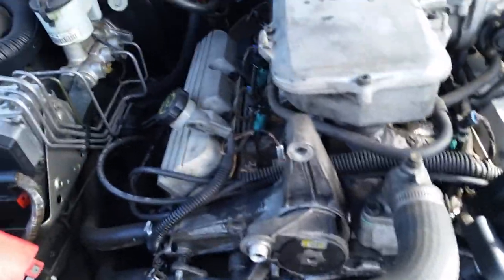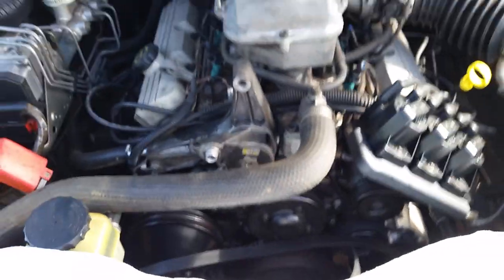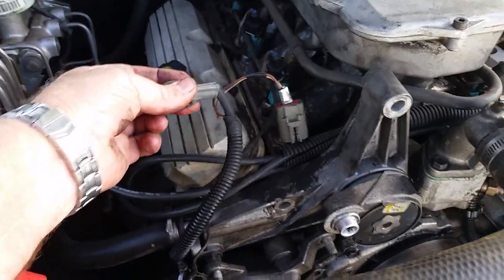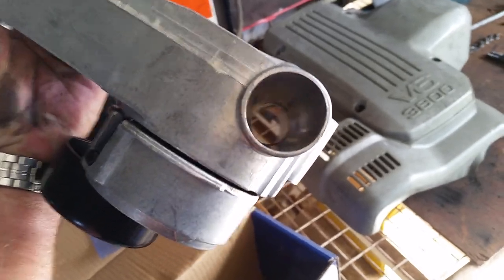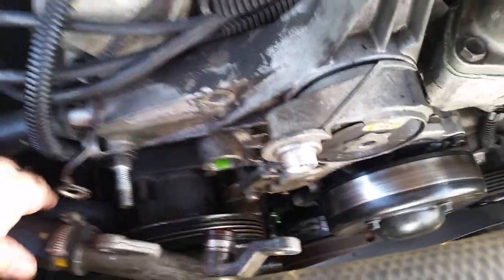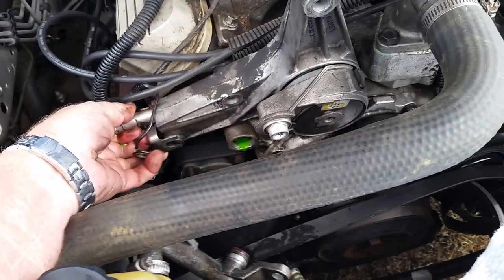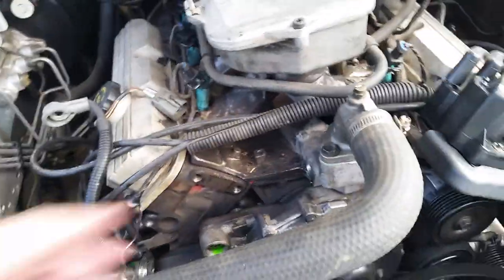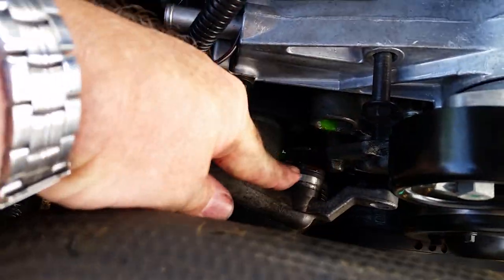Part 2 Commodore Belt Tensioner Change VT VX VY 3.8LTR V6 Ecotec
Commodore VT VX VY belt Tensioner change or replacement , 3.8ltr Ecotec v6. How to do the job 3 PARTS. part 2 .

IF YOUR GOING TO DO THIS JOB I HIGHLY RECOMMEND USING THE GATES BRAND AS THE CHEAP EBAY STUFF DOESN'T LAST 5000 KMS.